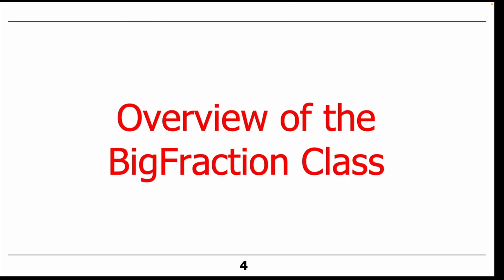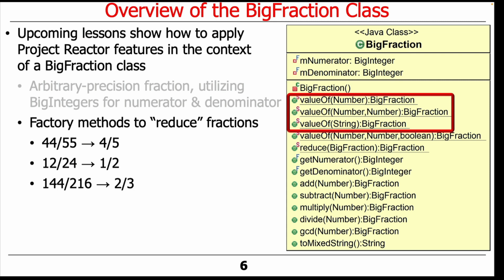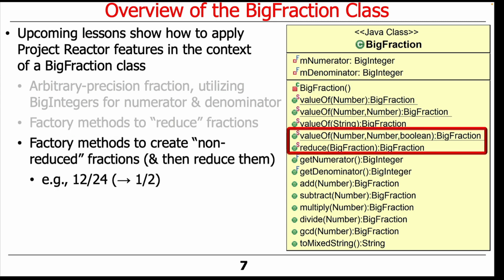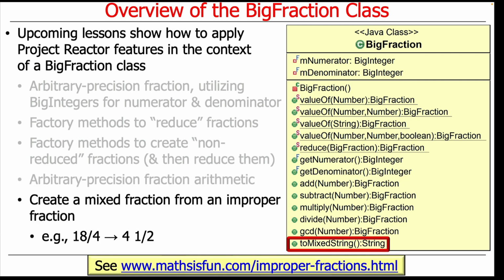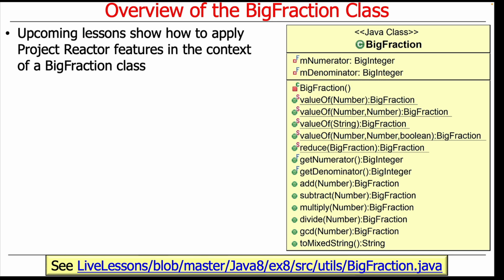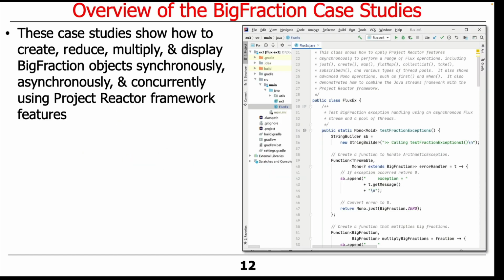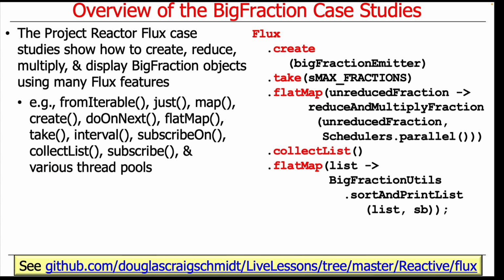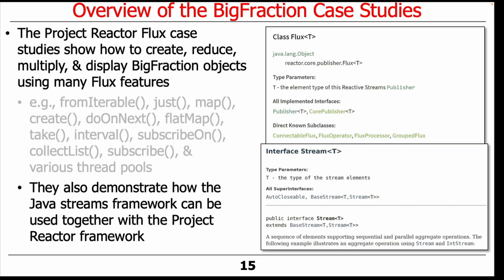Overview of the BigFraction Case Studies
This video walks through the structure &functionality of the BigFractioncase studies, which
showcase many operators in the Project Reactor Mono, Flux, & ParallelFlux classes.